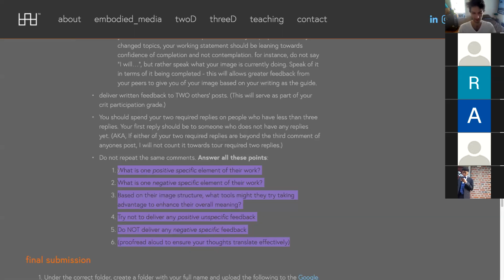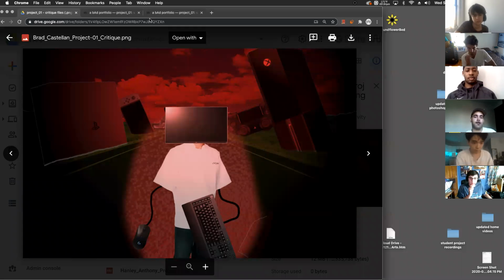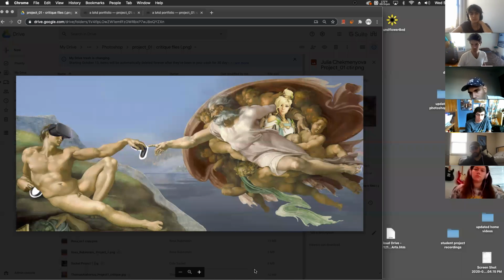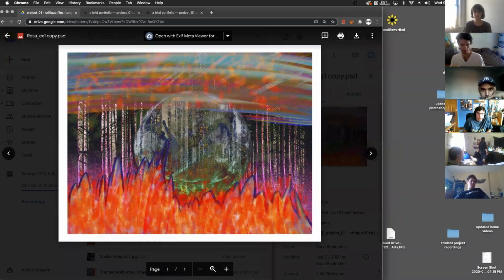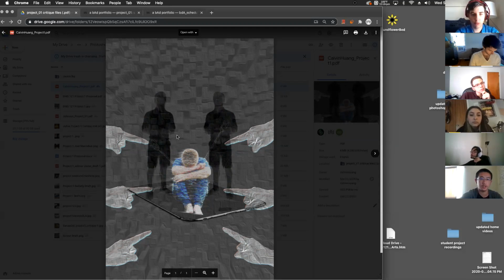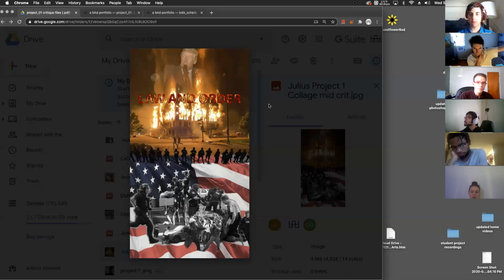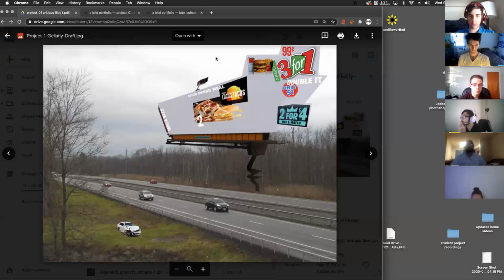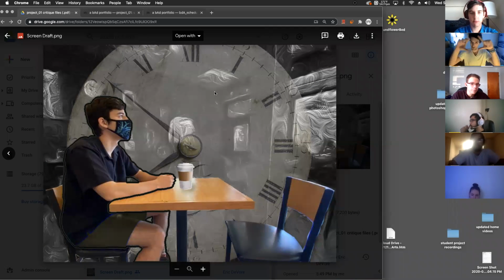9/23/20 — project_01 mid-critiques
DMS121 — basic digital Arts